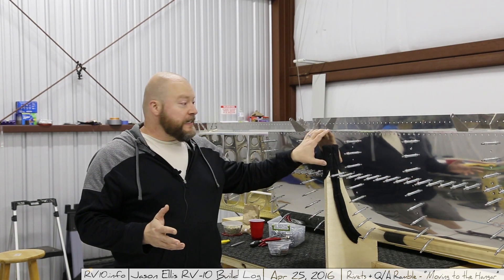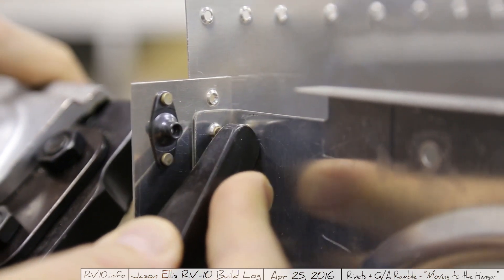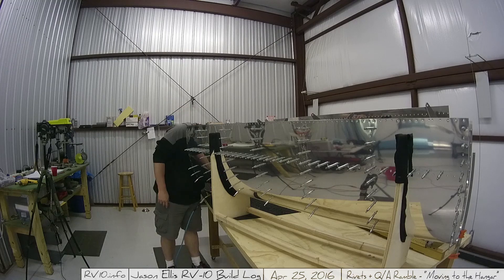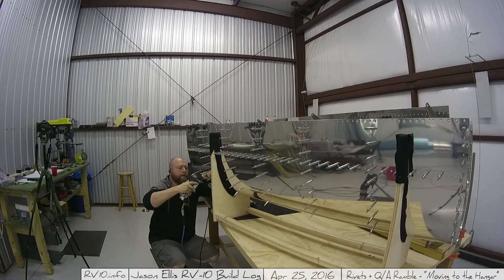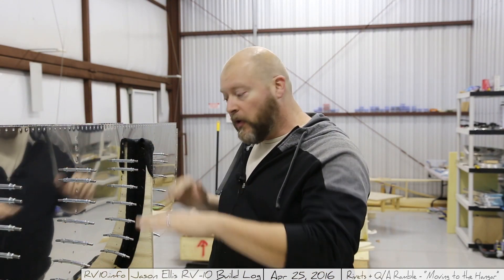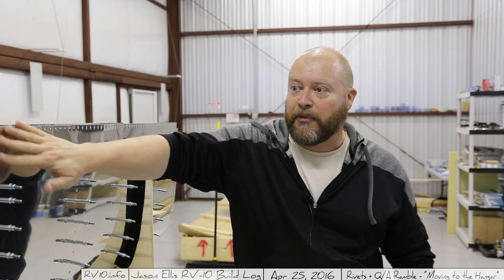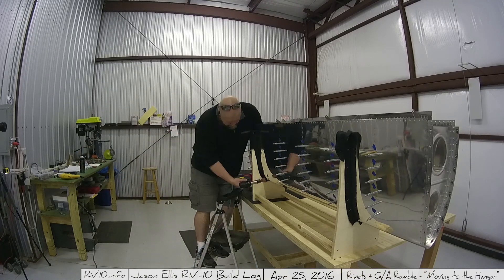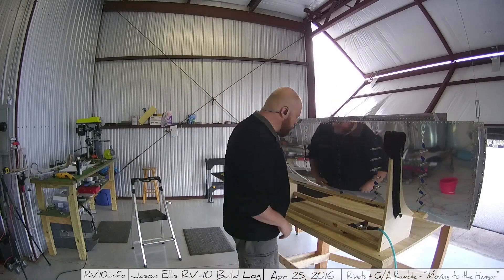RV-10 Wings - 017 - Left wing nose rivets plus ramble about moving to hangar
### Left wing nose rivets plus a ramble about "moving to the hangar"

In this video I go through and rivet the skin to the ribs on the left front outboard nose!  Lot's and lots of rivets, and I only show the bottom in this video..

I also do a Q/A while working out there about moving my build from the house to the hangar.

I also discuss the long yoke squeezer a bit.